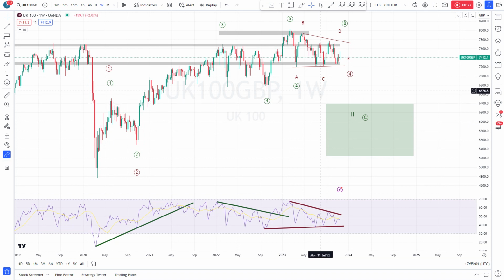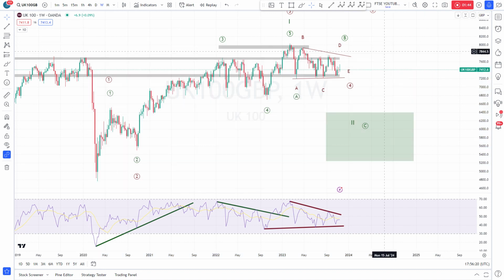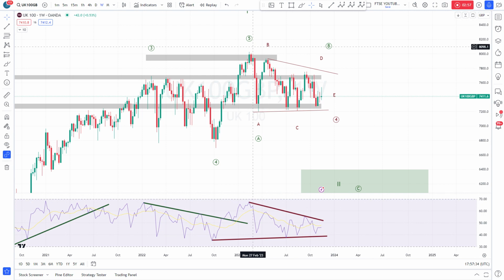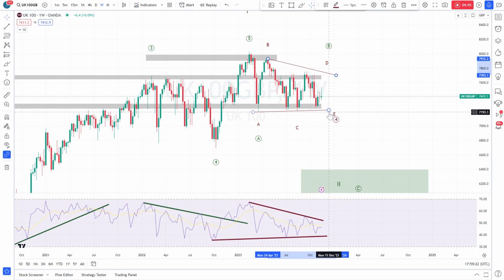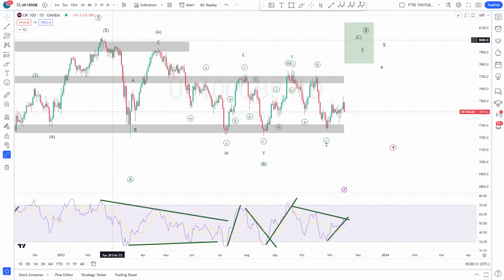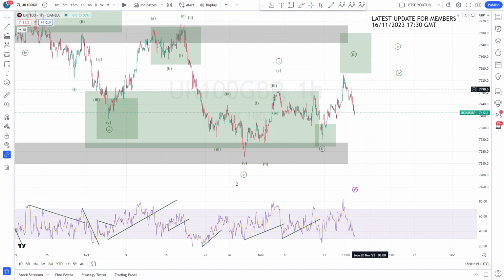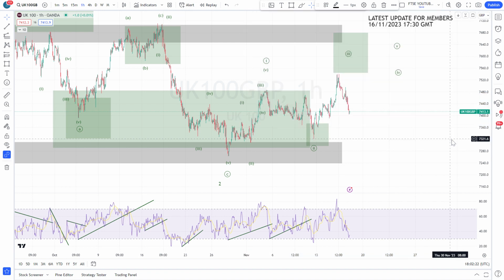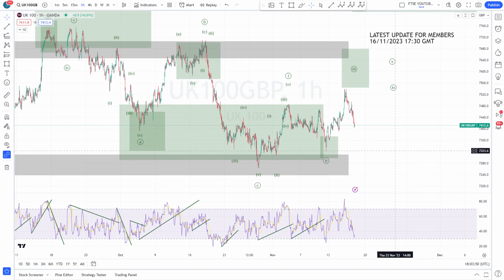FTSE Elliott Wave Analysis for Friday 17/11/2023 (+ Higher TF)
*** Forecast ***
The FTSE is giving us very corrective and sideways price action. It is difficult to come up with a reliable forecast. The sideways price action fits in a bullish as well as a bearish scenario.

This video dives deep into Elliott Wave analysis for the FTSE, the UK's premier stock exchange index. Our expert analysis offers valuable insights into wave counts, technical patterns, and market movements. We identify potential reversal points and provide accurate price predictions. This in-depth FTSE analysis will guide you on your path to successful trading and investing.